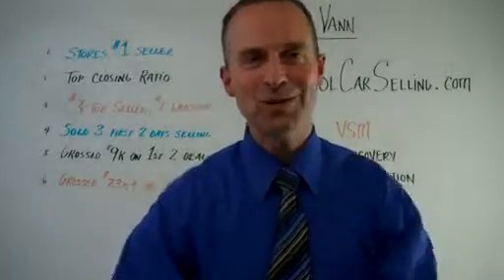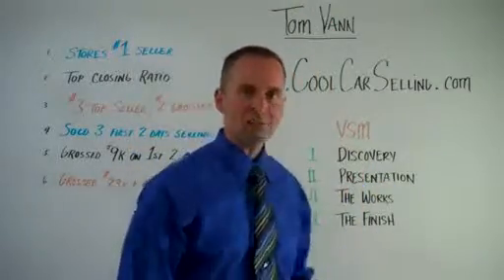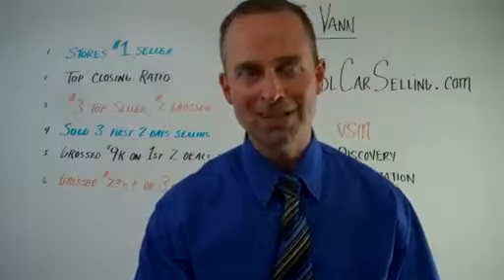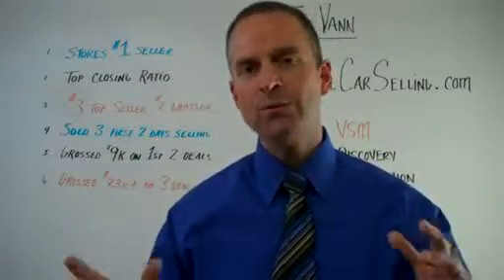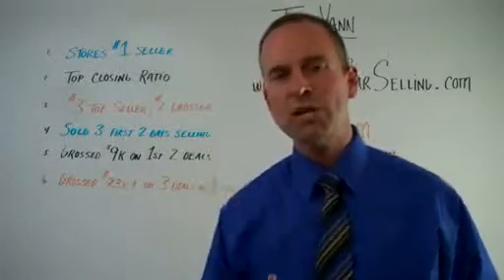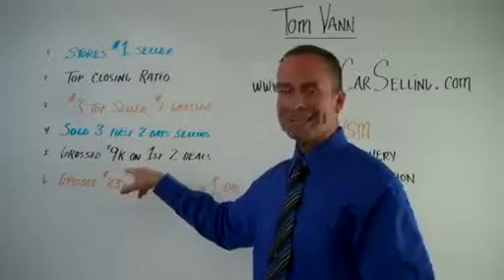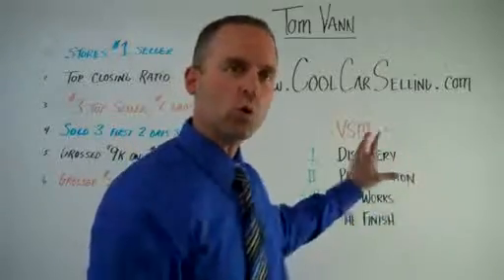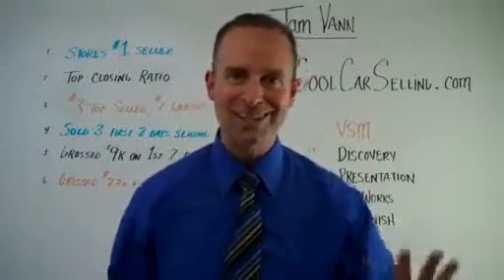Car Sales Training Best Auto Internet Sales Training Tips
Make more money than you ever have, and start doing it today!  Car salesmen Successful car salesmen are not born they are made  - accept it.